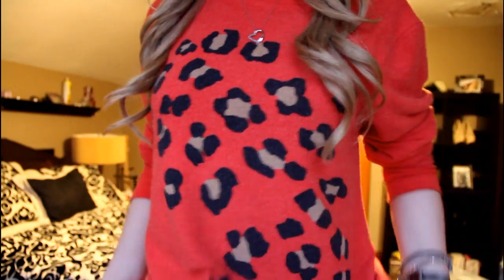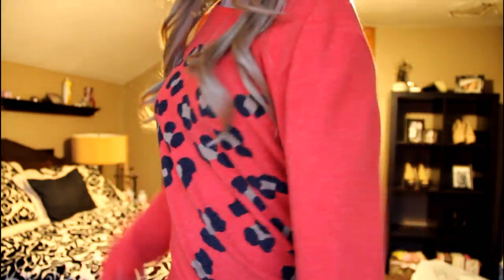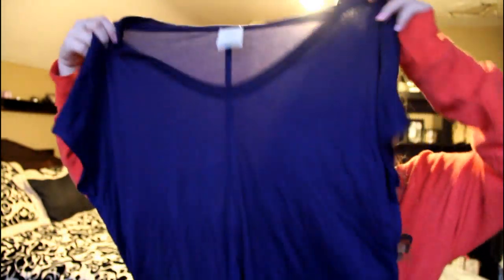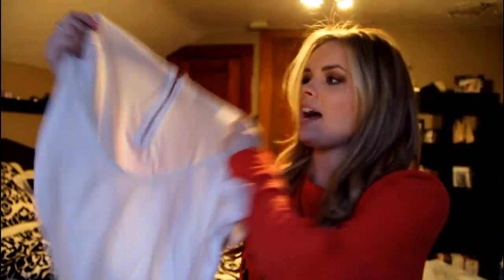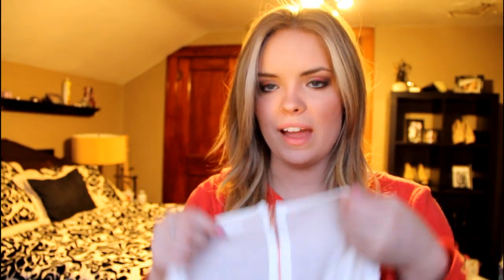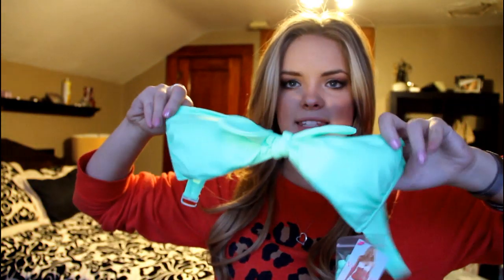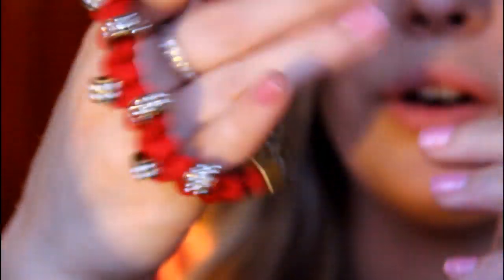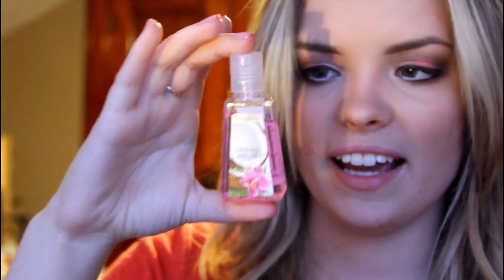HAUL: Wildfox, Bath & Body, Victorias Secret, Trarget and J Crew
READ ME! :)
Questions, comments or requests? Put them in the comments, send me a personal message, or post as a video response!
Makeup Tutorial on this look coming soon!